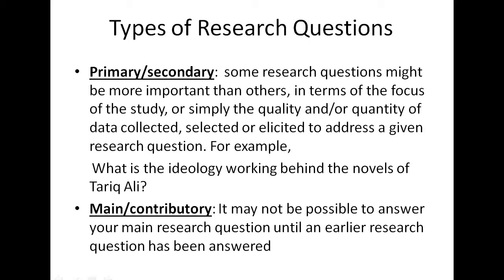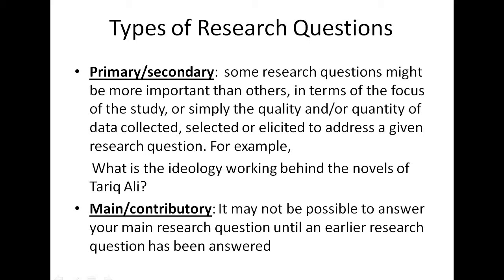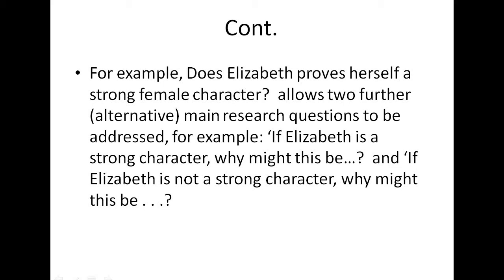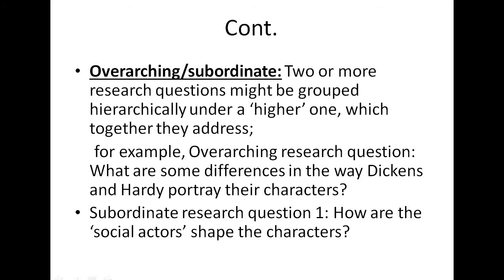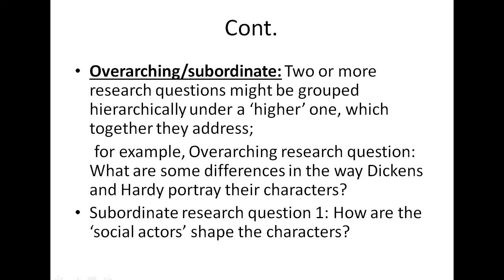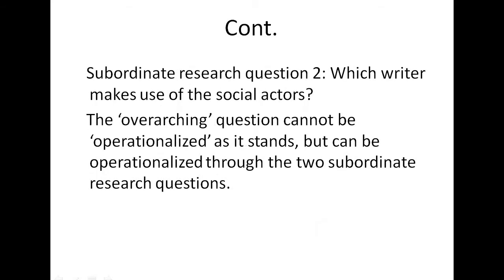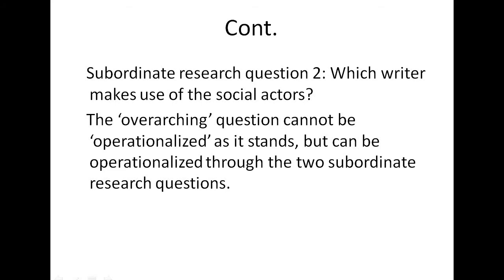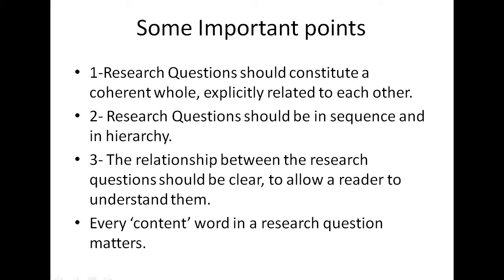Lecture#12Research Methodology video